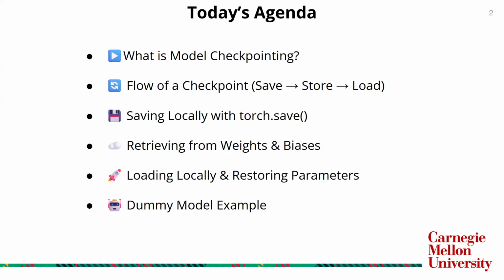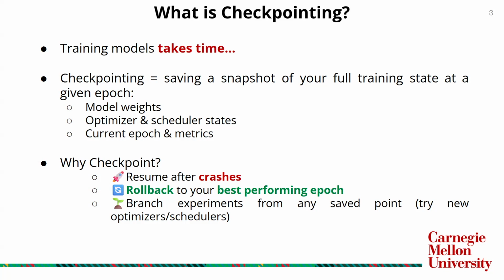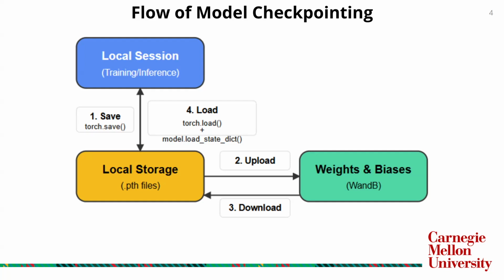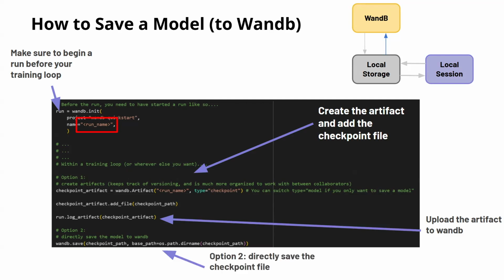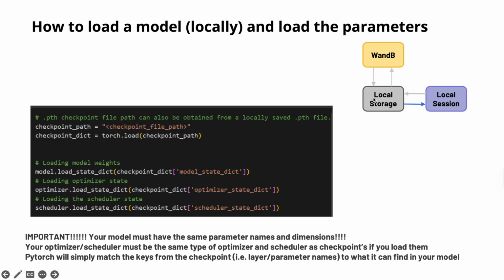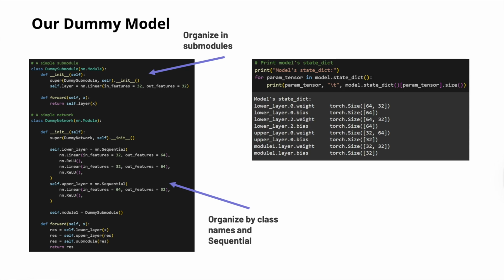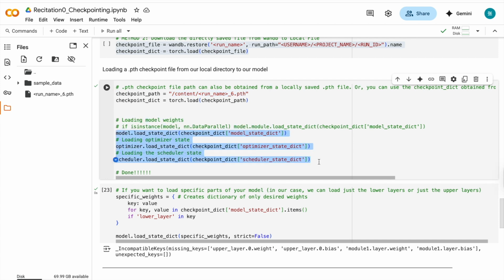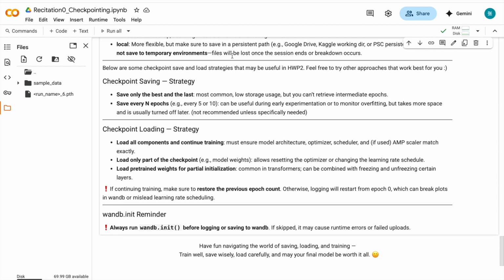0.24 Saving & Loading Model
🔗 Materials